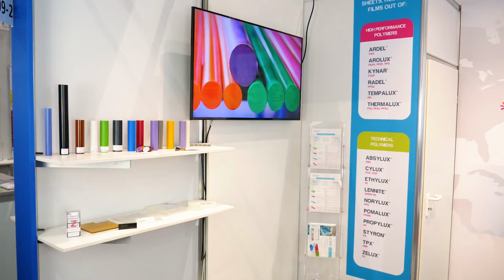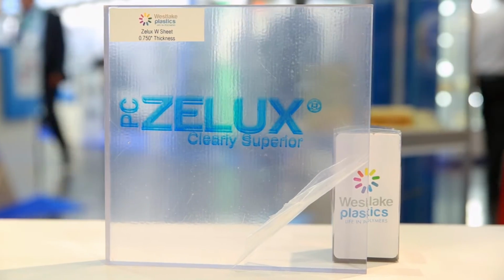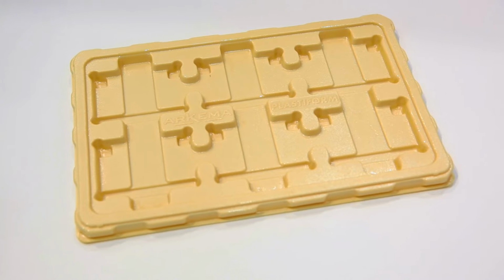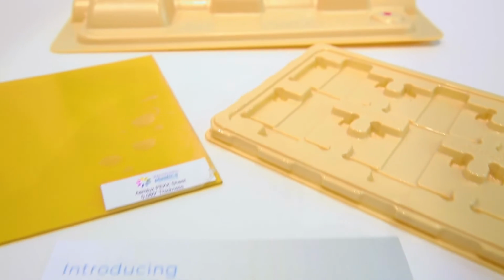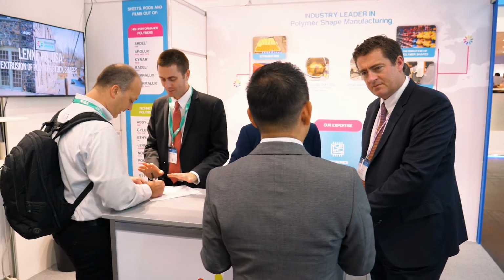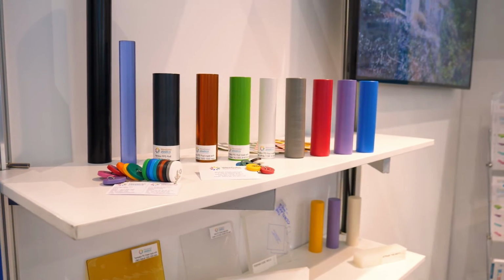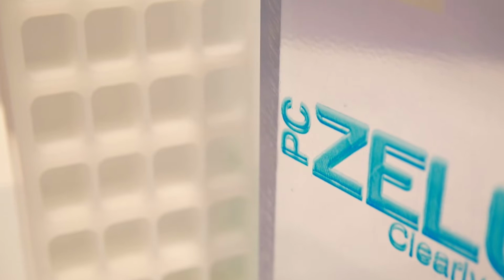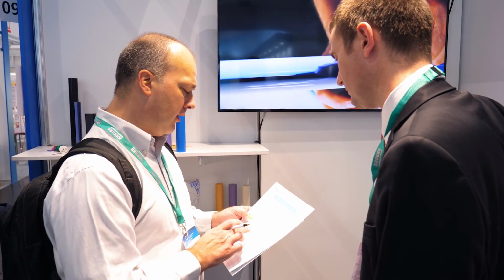𝐅𝐥𝐚𝐬𝐡𝐛𝐚𝐜𝐤 𝐯𝐢𝐝𝐞𝐨 of Westlake Plastics' participation in K trade fair 2019 in Düsseldorf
🅺 is the performance barometer for the entire industry and its global marketplace for innovations. For eight days, the “Who’s Who” of the entire plastics and rubber world meet to demonstrate the industry’s capabilities, discuss current trends and set the course for the future. 🅺 underscores its special position not only through its popularity with the global industry but also by addressing the current challenges of our era and especially of its sector, first and foremost in regard to “plastics for sustainable development” and the “circular economy”

📣 Westlake Plastics Europe will once again be exhibiting at the 2022 edition of the 🅺 fair in Düsseldorf in October

📺 This is an opportunity to look back on the previous edition of the 🅺 where the whole Westlake Plastics team was mobilized

😊 We hope this will make you want to come see us or see us again this year!

👉 For more information about our company and the high performance polymers we convert, it's